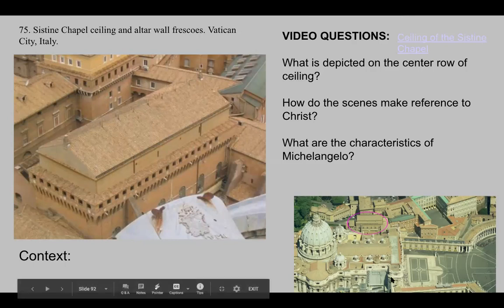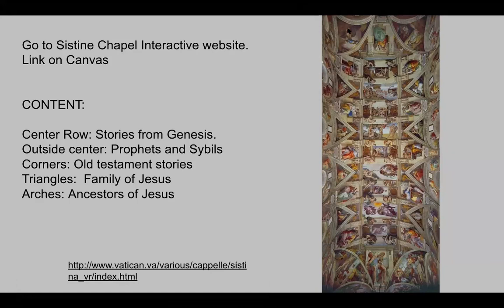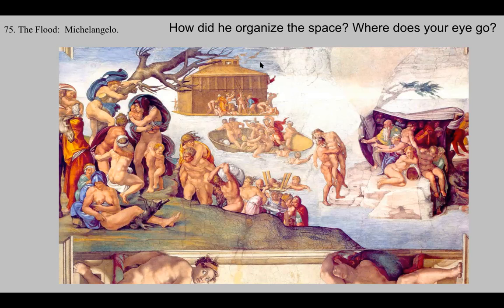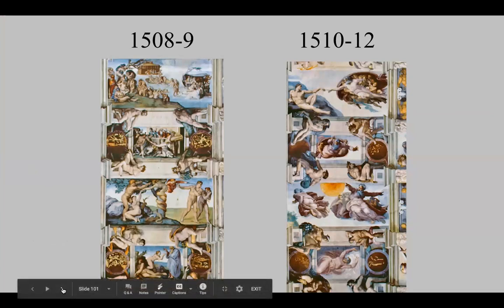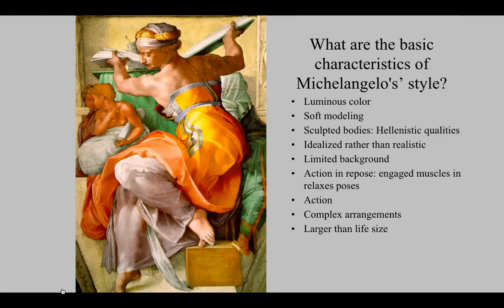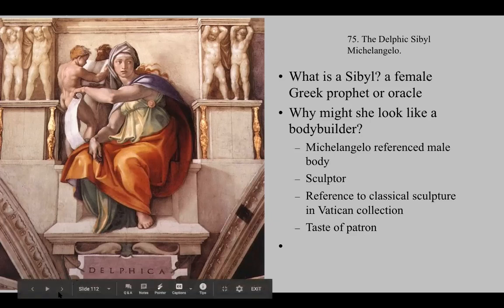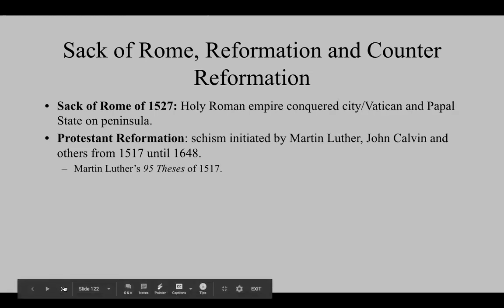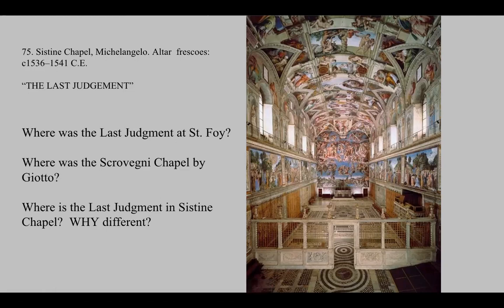High Renaissance Michelangelo Study Guide 70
75. Sistine Chapel